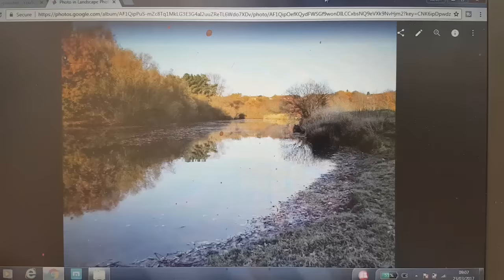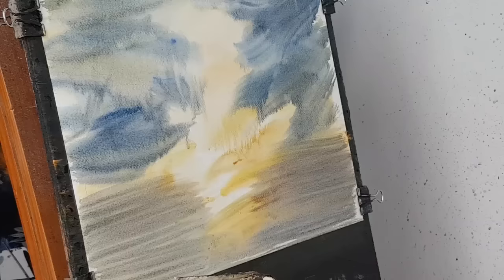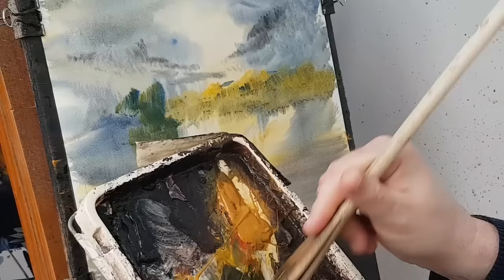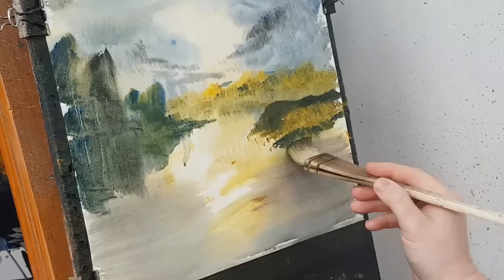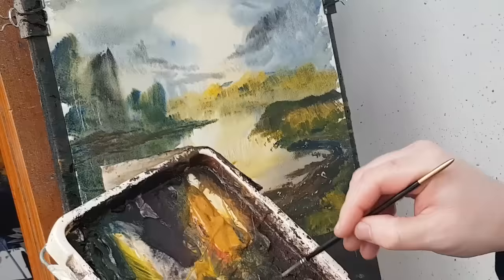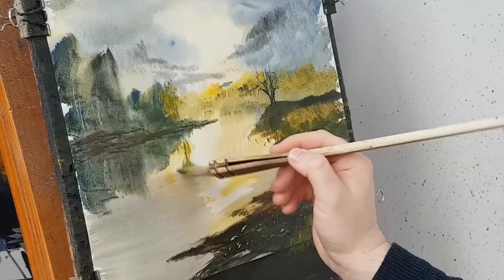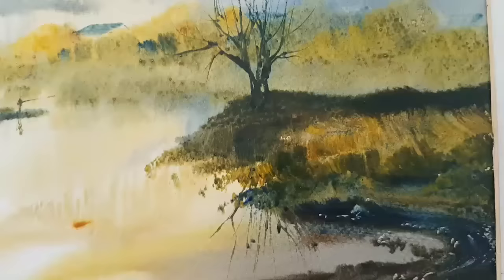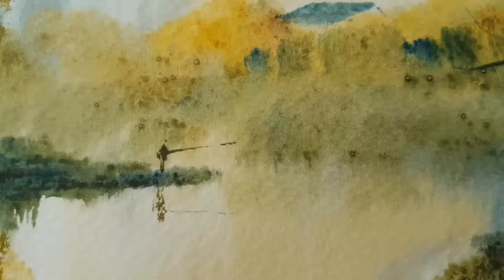Learn To Paint With Watercolours The Simple Way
Watercolours doesn't have to be difficult.  Paint along with me and learn how to paint watercolour landscapes the easy way without the fuss.

1. and enter my world of watercolour where you’ll see exclusive videos, articles, reference photos and much more! Get 2 months FREE with annual membership! Put simply, Patreon is my main source of income and it’s only with the support of my patrons that I can continue to find the time and resources to make these videos.

2. READ MY BOOKS ➤

4. DONATE ➤ Your donation keeps my YouTube channel sustainable and funds future watercolour painting tutorials for all budding artists.

6. PODCAST ➤ Listen to my podcast ‘My Watercolour Diary’ where I answer your questions

7. MATERIALS ➤ These are the paints, paper and brush I use for painting watercolours:

8. SOCIAL MEDIA ➤ Let’s connect!